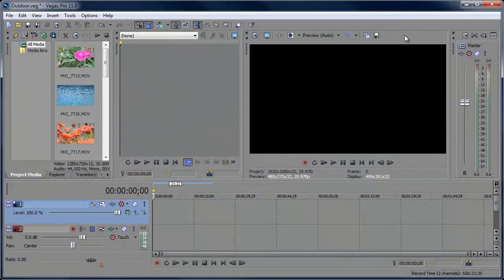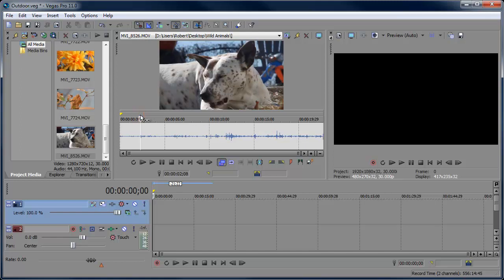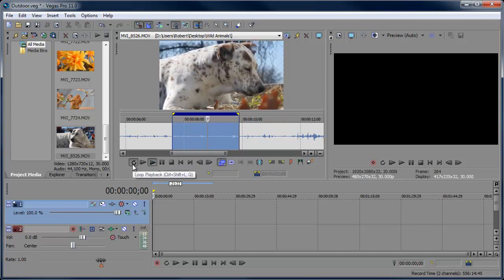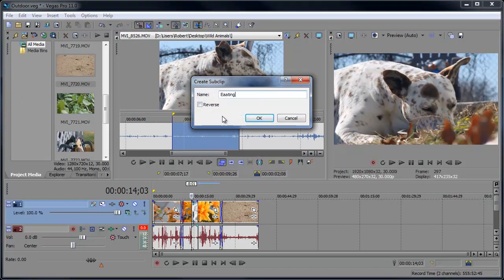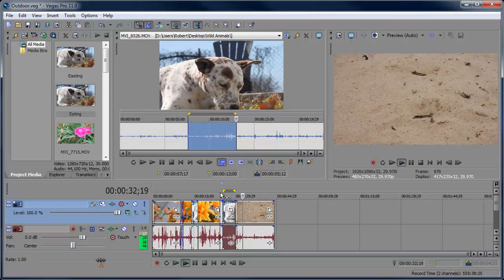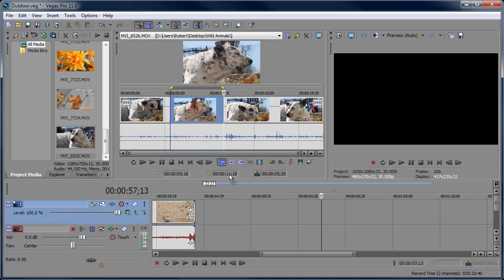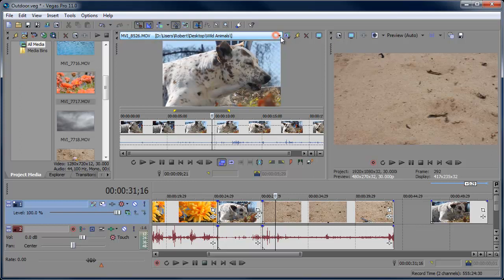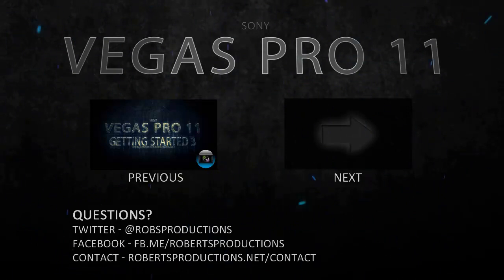Vegas Pro 11: Getting Started 4 - Using the Trimmer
In this fourth episode of the Vegas Pro 11 Getting Started series, We'll take a look at the using the Trimmer. The Trimmer windows allows you to cut and select portions of a clip to be placed into events on tracks. I admit, I don't use it often but it's definitely helpful when your timeline is crowded with video.

Key Points:
0:50 - Open Media Files
2:40 - Set In/Out Points
4:28 - Add Selection to Timeline
5:34 - Creating Subclips
7:08 - Fit to Fill
8:12 - Markers and Regions
8:56 - Show Video Frames
10:09 - Trimmer Preview Options
10:54 - Tirmmer History
11:47 - Capture Thumbnails
12:22 - Edit Audio in Audio Editor

If you have any suggestions for Sony Vegas tips or tutorials, go ahead and leave those in the comments below.